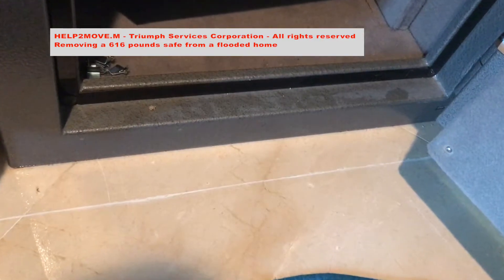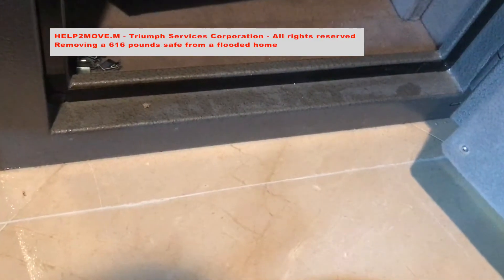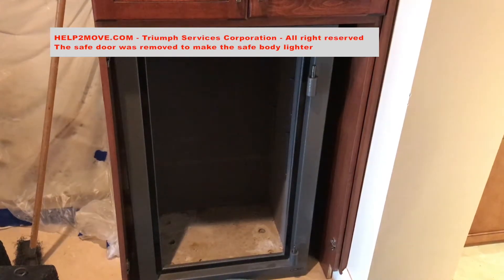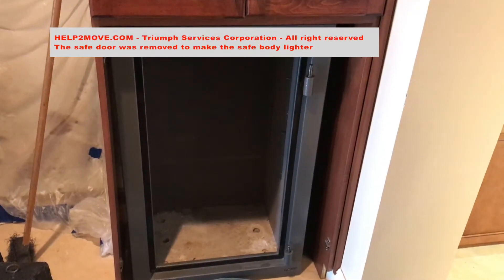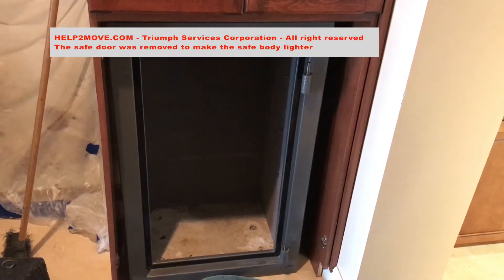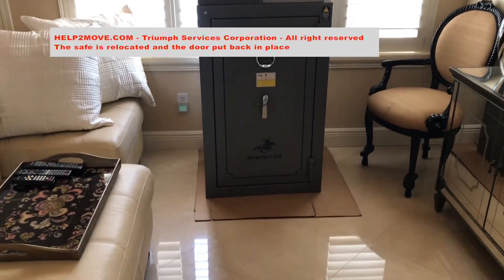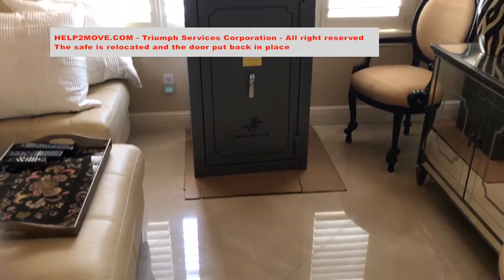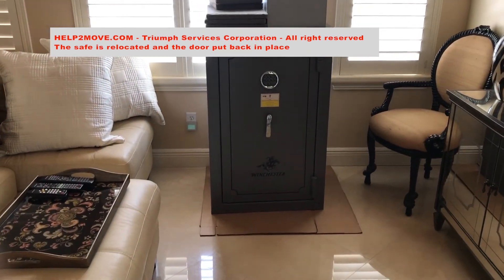HEAVY JEWELRY SAFE MOVING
We will remove a short but very heavy safe from inside of an armoire that was damaged by flooding.
We removed the safe door to be able to drag the safe out.
Next, we put the door back on the safe and sit it by the window until the restoration work is over.

Created and posted by Triumph Services Corporation
Help2move.com

VLOG 56